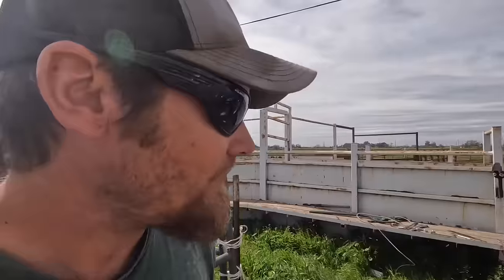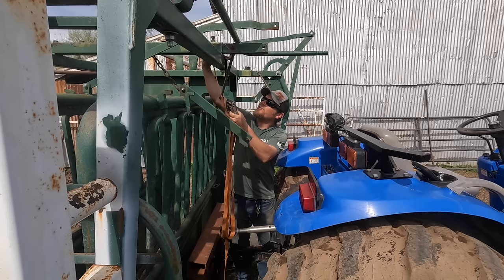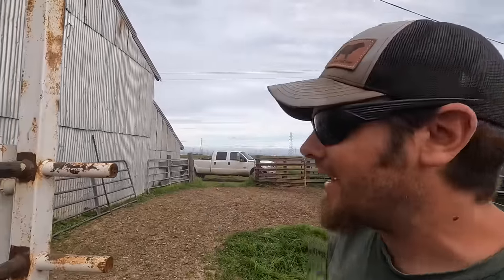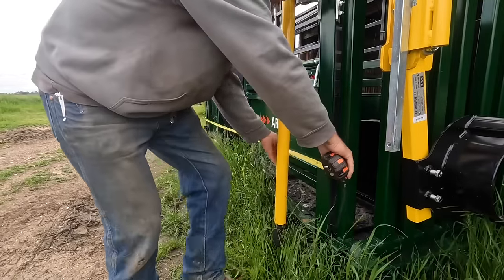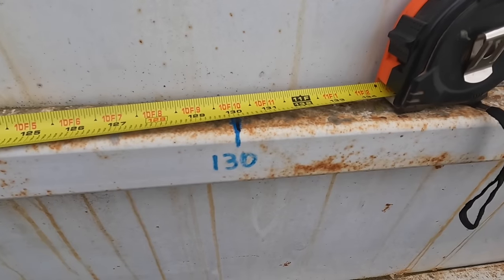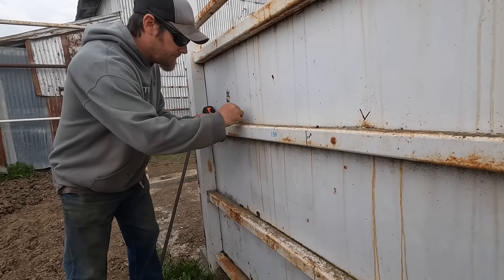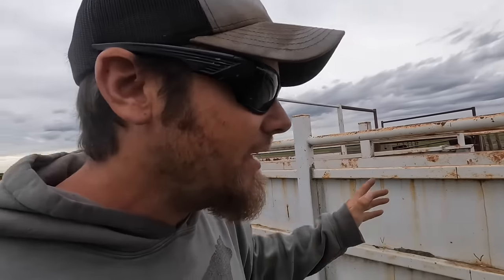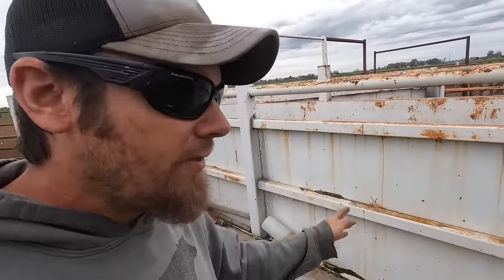Squeeze Chute Swap! Part 1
Farmer Tyler Ranch
Lincoln, CA
95648